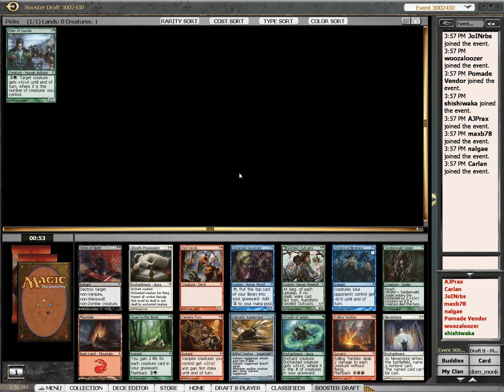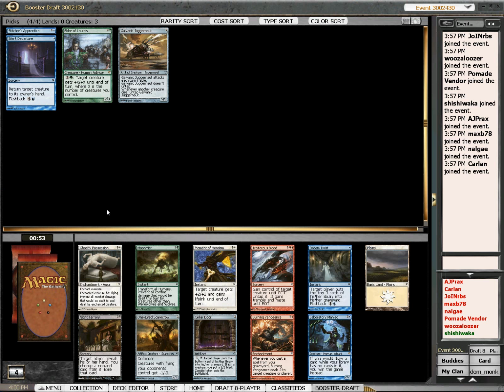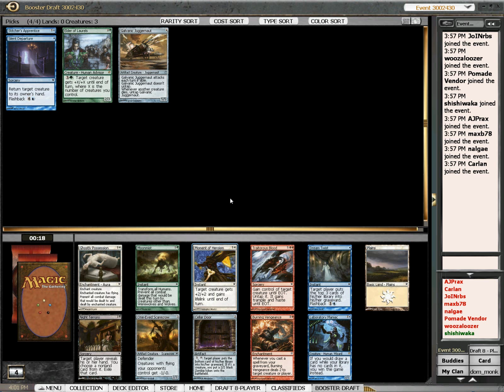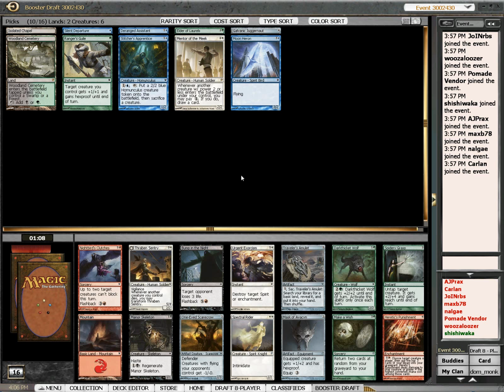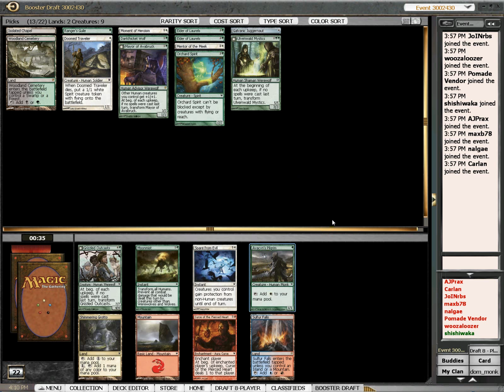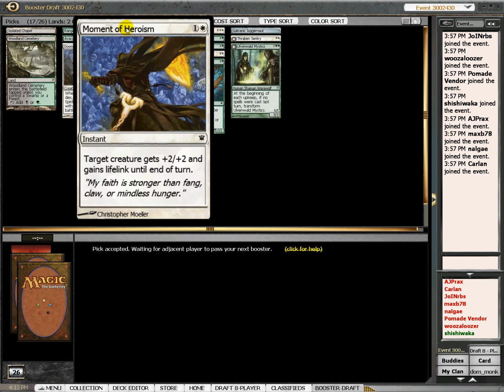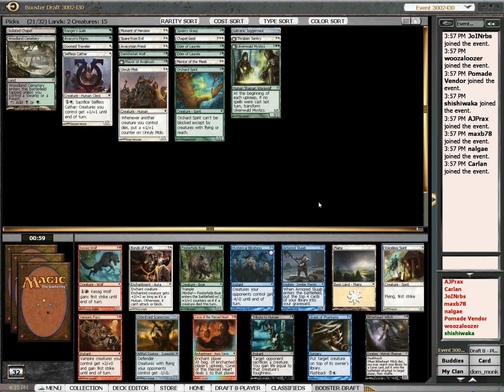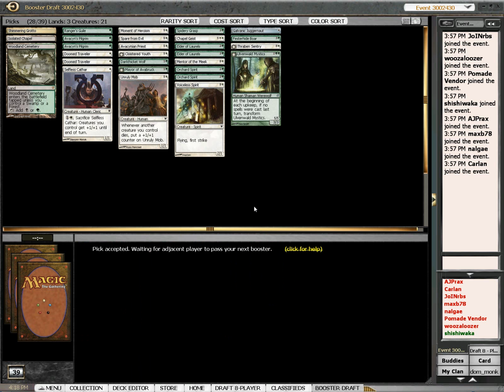Draft #29: ISD GW